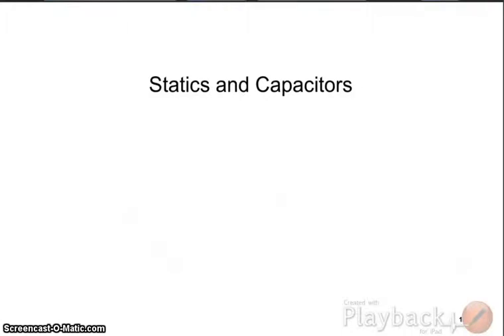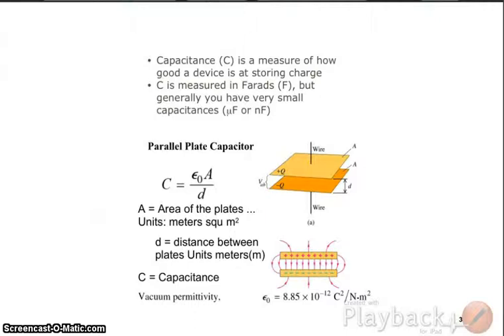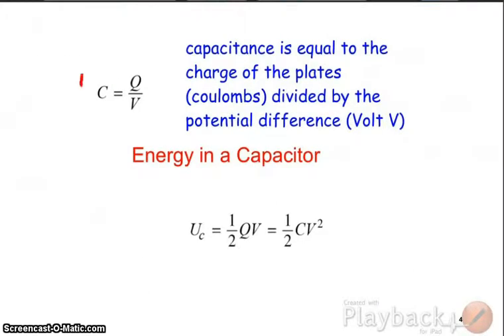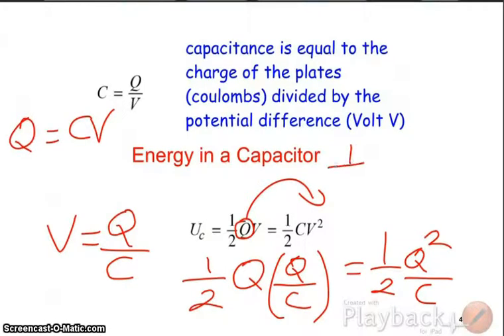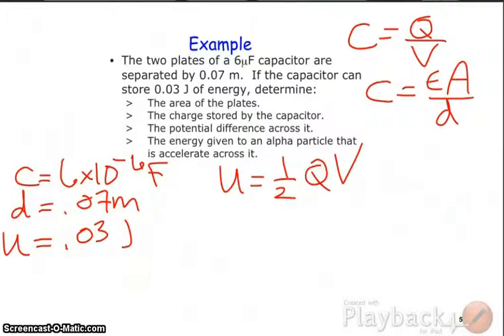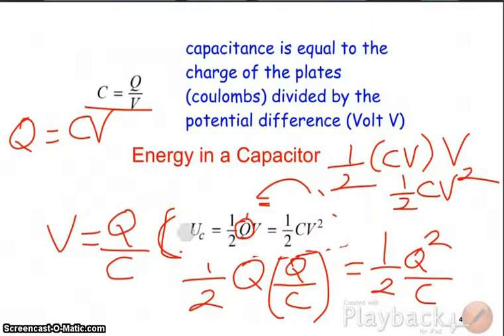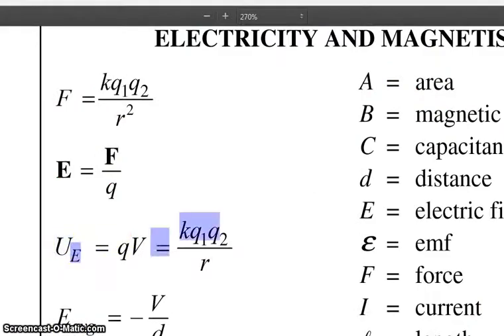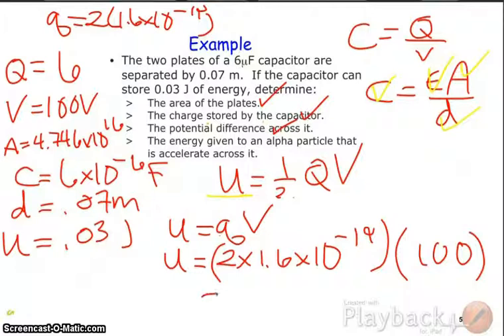9 5 Static Capacitors